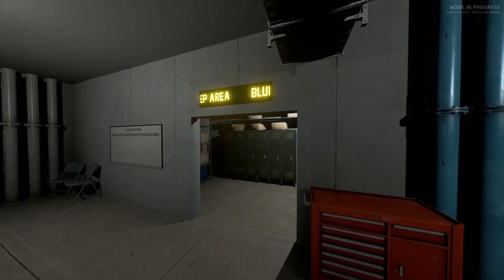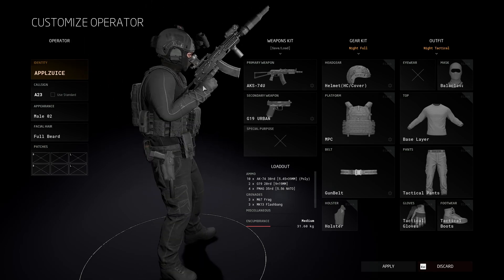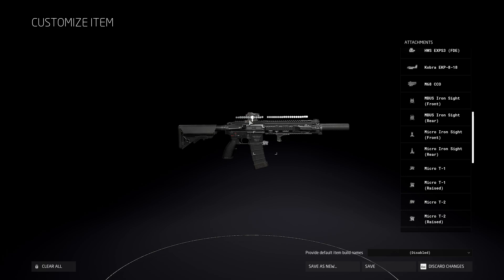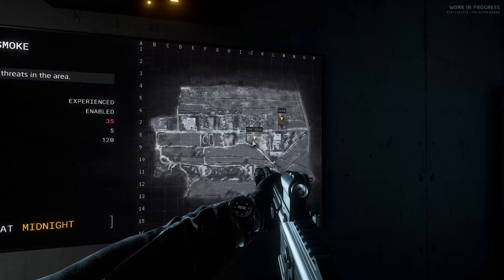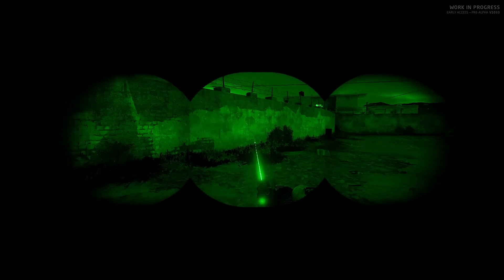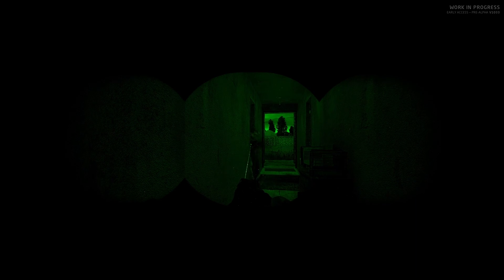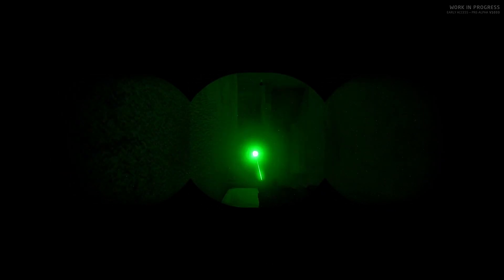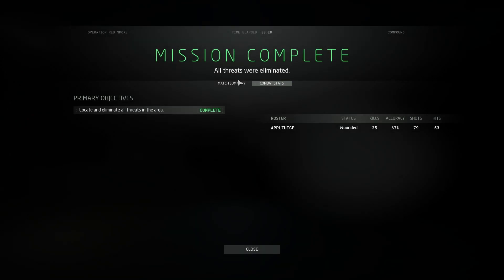Operation Neptune Spear in GROUND BRANCH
GROUND BRANCH is a tactical first-person shooter that aims to deliver a realistic and immersive experience. Players assume the role of special operations units engaging in counter-terrorism operations. The game features a range of authentic weapons, equipment, and tactics. With a focus on realism, GROUND BRANCH offers a variety of mission types, including hostage rescues, high-value target eliminations, and more. It provides a challenging and tactical FPS experience that rewards careful decision-making and coordination

Socials -